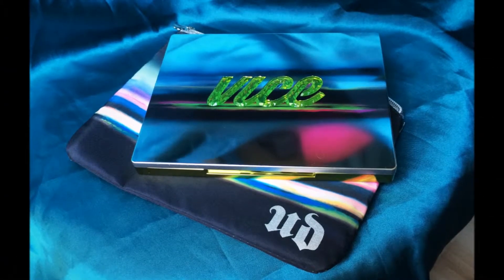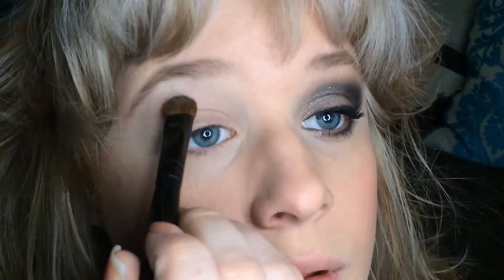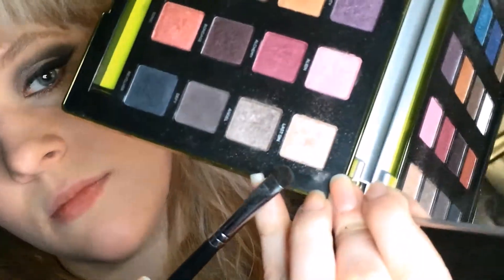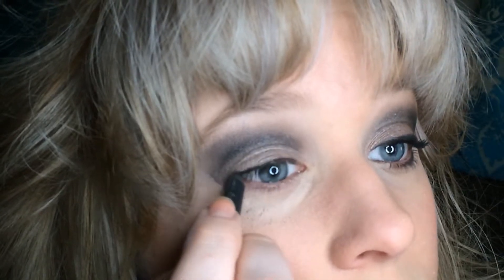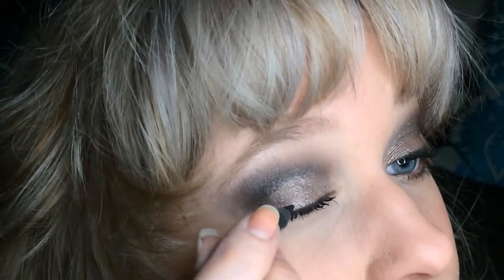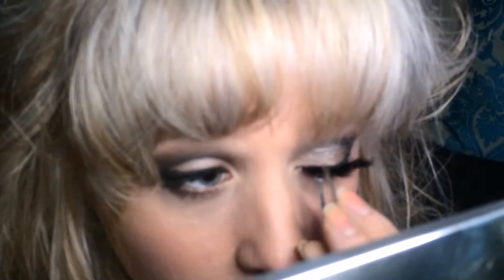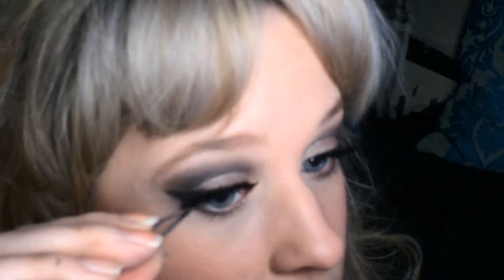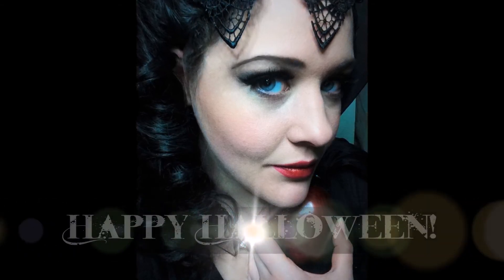Neutral Cat Eye + Bonus Last Minute Halloween Look! | ft. Urban Decay Vice 3 Palette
Urban Decay Vice 3 Palette - RETAILS $60 (+ s/h if applicable)

Eyeshadow Shades (20 colors, 0.03 oz ea.)
Double-side Eyeshadow Brush

Row #1
◈ Truth (pale pink-nude matte)
◈ Undone (pink-beige/matte-satin/tonal pearl)
◈ Downfall (warm light brown matte)
◈ DTF (taupe matte/pearl)

Row #2
◈ Dragon (bright metallic green shimmer)
◈ Freeze (metallic medium blue/multidimensional micro-glitter)
◈ Heroine (deep navy blue/tonal pearl)
◈ Brokedown (metallic golden brown shimmer/gold micro-glitter)

Row #3
◈ Vanity (smoky metallic eggplant/multidimensional micro-glitter)
◈ Lucky (metallic bronze)
◈ Reign (rich brown satin)
◈ Bobby Dazzle (metallic white/pale gold micro-glitter)

Row #4
◈ Alien (pink-peach/golden shift)
◈ Alchemy (deep fuchsia satin)
◈ Bondage (deep smoky burgundy/shimmer)
◈ Sonic (metallic red-copper)

Row #5
◈ Last Sin (champagne shimmer/silver micro-glitter)
◈ Angel (light taupe/silver micro-glitter)
◈ Defy (smoky taupe satin)
◈ Revolver (soft black satin/iridescent pearl)

Eyeshadow: (from Vice 3 Palette)

BONUS HALLOWEEN MAKEUP

Lipstick:
- Unknown dark crimson lipstick